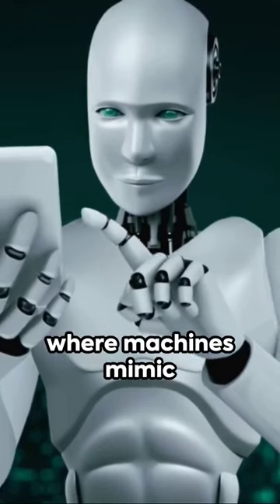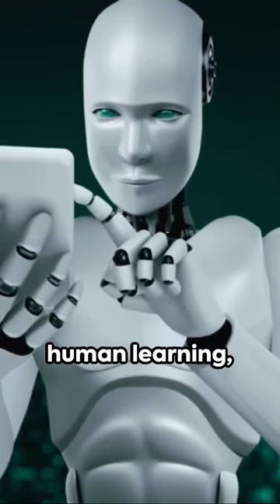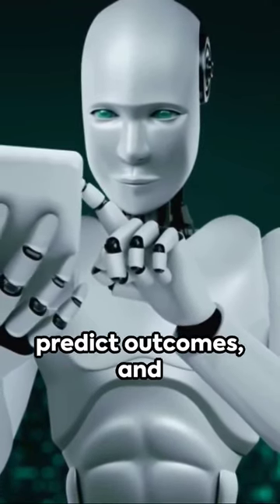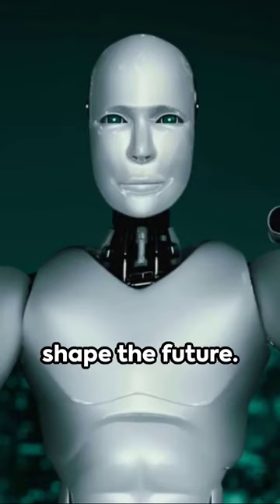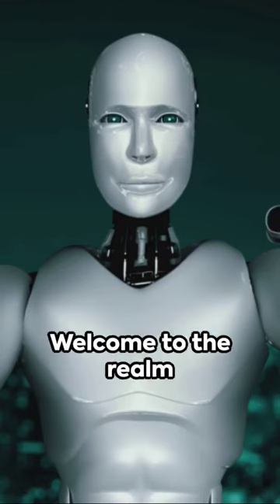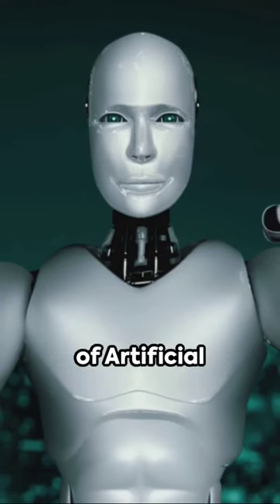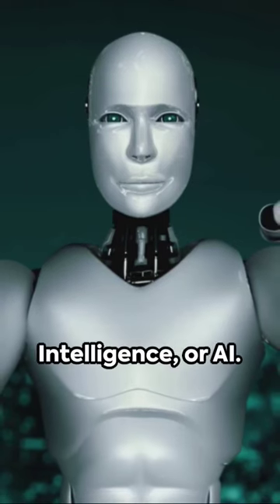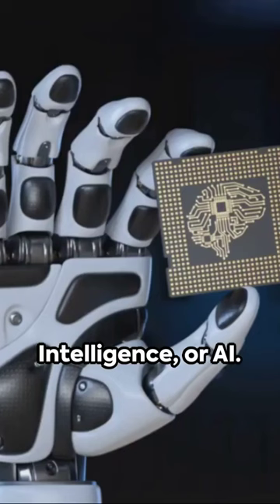INVEST in AI! Big Scope in the future?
The Future of AI Stocks: Investing in Artificial Intelligence for Massive Returns

Are you ready to explore the exciting world of investing in artificial intelligence (AI) stocks? Join us in this exhilarating video as we delve into the latest trends and top opportunities in the AI market. From tech giants like Microsoft and Google to chipmakers like Nvidia and Advanced Micro Devices (AMD), discover how companies are harnessing the power of AI to gain a strategic edge and drive impressive revenue growth. Learn why industry leaders are pouring billions into AI chips, cloud computing, and gen AI models, and understand how you can make informed investment decisions in this rapidly evolving sector. Don't miss out on the potential for massive returns - watch this video now!